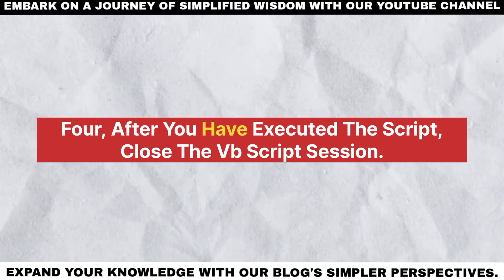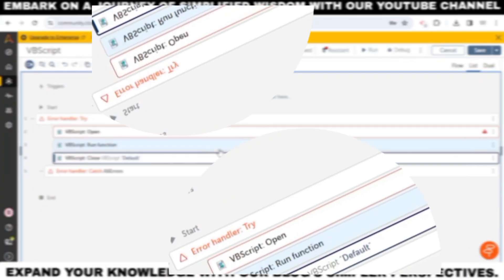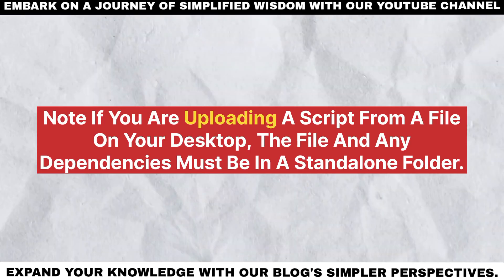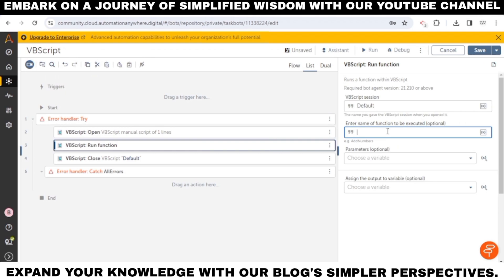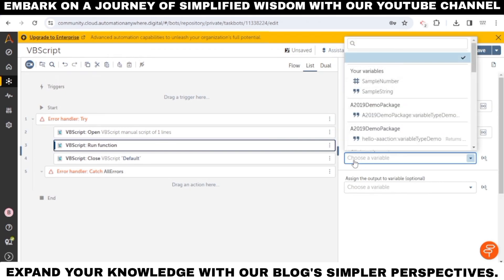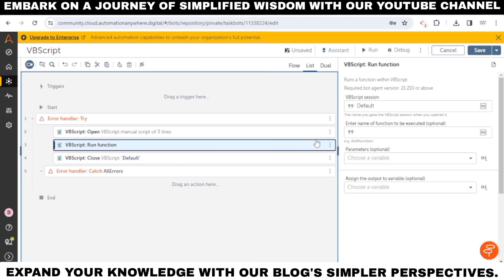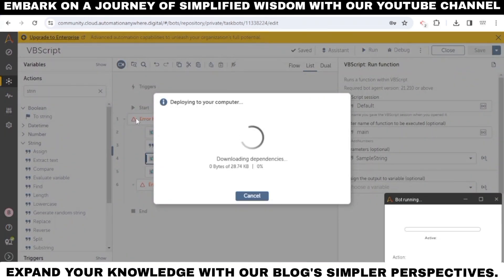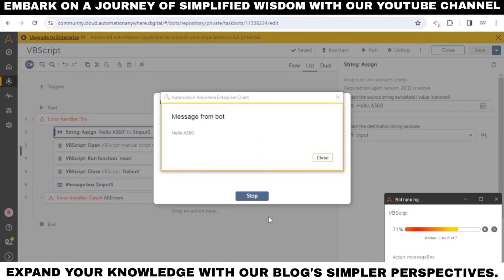Automation Anywhere A360 VB Script | VB Script Package in A360 | A360 Tutorials | KT Sessions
Unlocking the Secrets of VB Script in Automation Anywhere A360

Description:
🔍 🔵 Dive into the world of automation with Automation Anywhere! 🚀 In this video, discover the power of VB Script in Automation Anywhere A360 tool. We unravel its actions, showcase practical applications, and guide you step-by-step through implementation. Elevate your automation game—watch now! 🤖✨

🎥 Timestamps:
0:00 - Introduction
0:56 - VB Script

📌 Topics Covered:
🚀 Create VB Script File
🔬 Run Script
🤔 Others